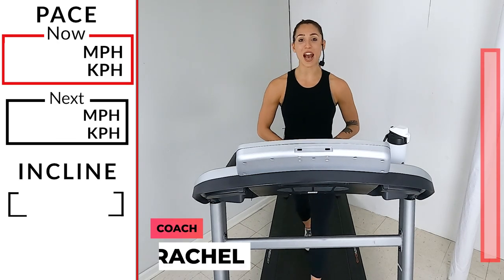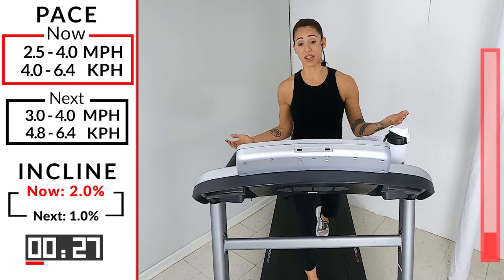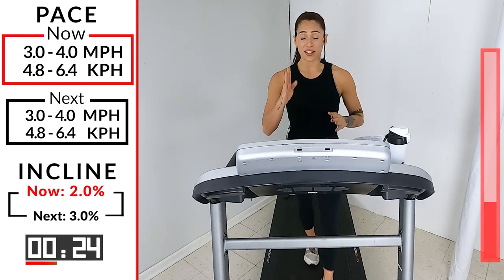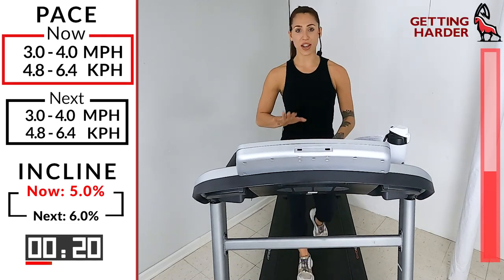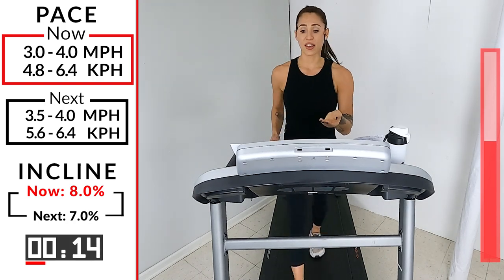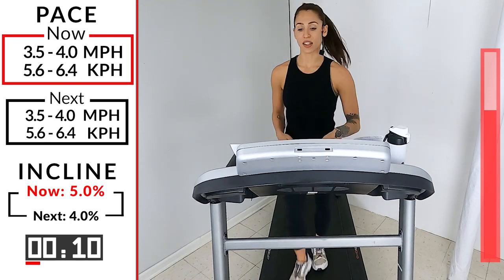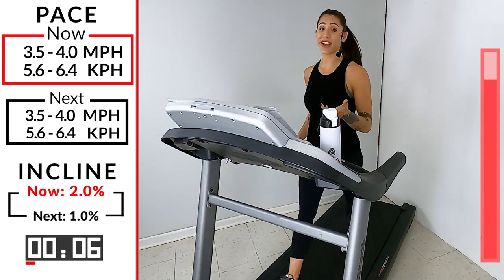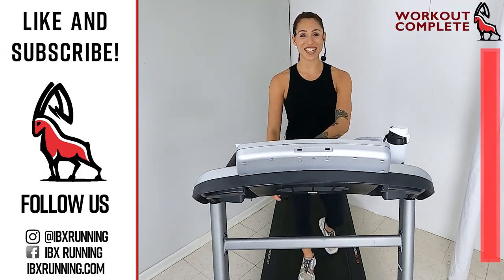Walking Hill Climb Treadmill Follow Along | Coach Rachael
Let's get climbing! We are headed up the mountain with Coach Rachael for a Walking Hill Climb. Head to your treadmill and get it done in this 20 minute workout! Let's get at it!

20:00 minutes of run and recovery intervals

00:00 - Intro
00:32 - Warm Up
05:32 - Workout!
19:29 - Cool Down

1. Sauce - Heyson
2. Sinner - waykap
3. Sword of Light - Killigrew
4. Left Behind - Tomas Skyldeberg
5. Sen - Molife
6. My Hard Way - Alphascan
7. Still Feels Right - Flux Vortex